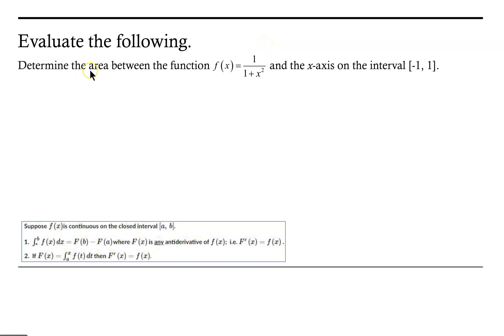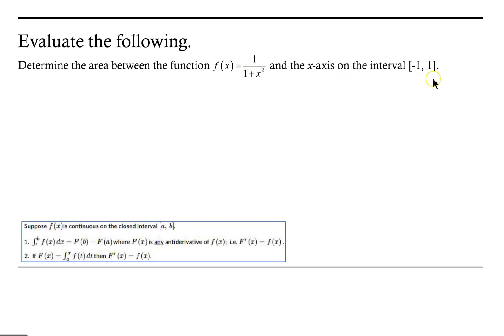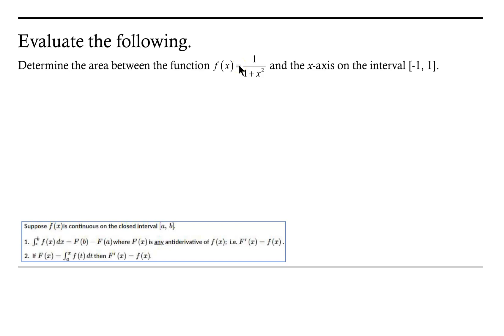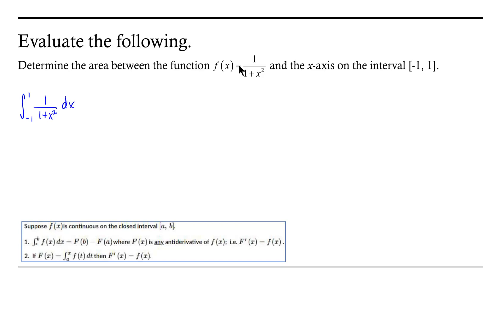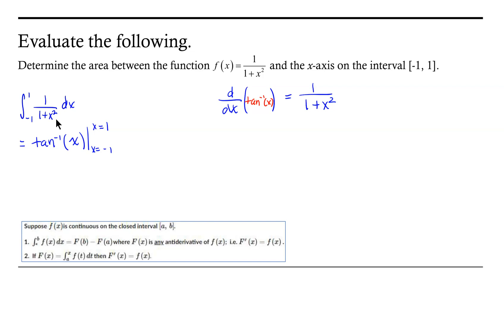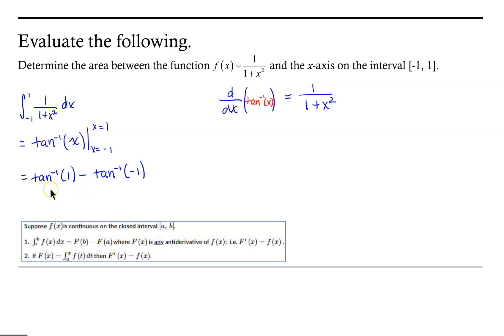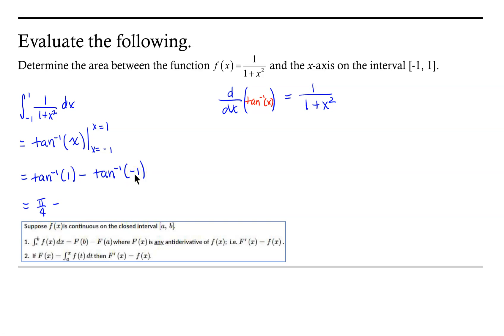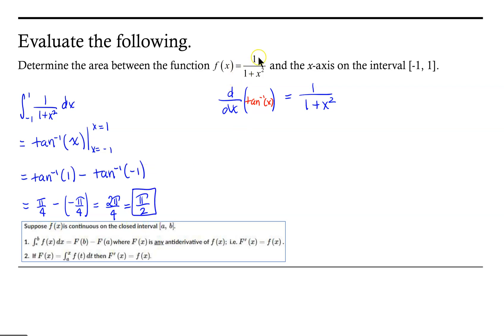Fundamental Theorem of Calculus: Area Under a Curve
This video contains an example of using a definite integral to find the area between a function and the x-axis on a specified interval.